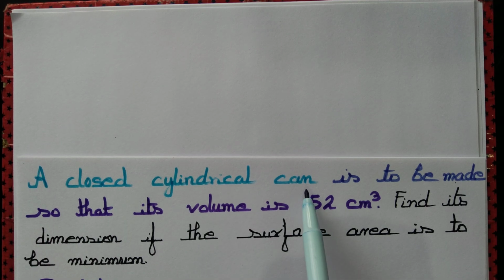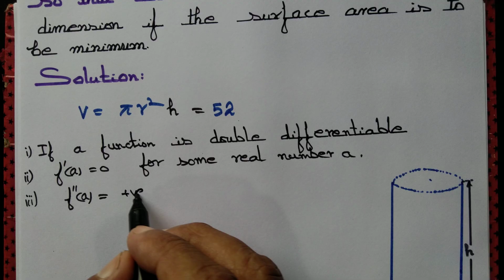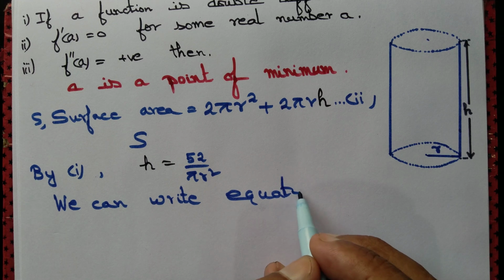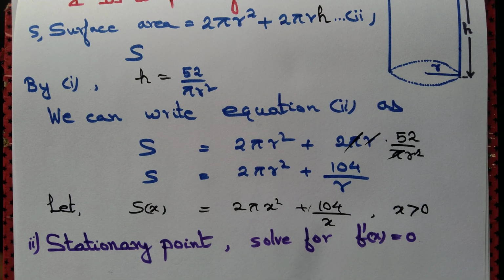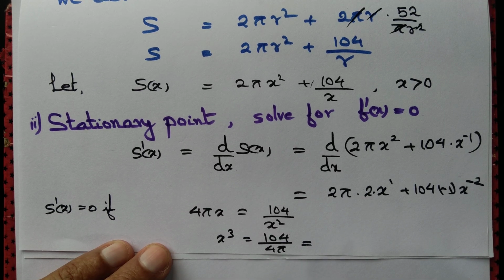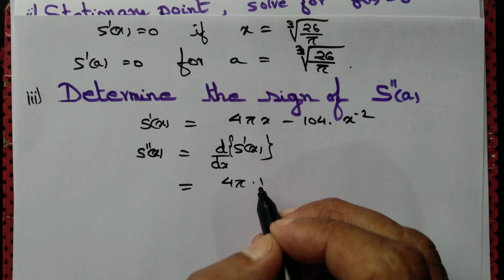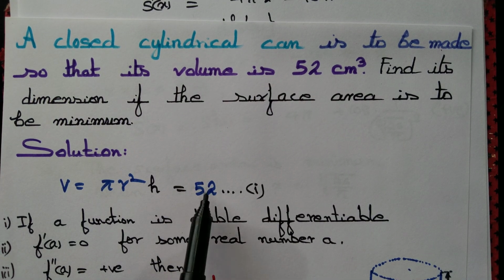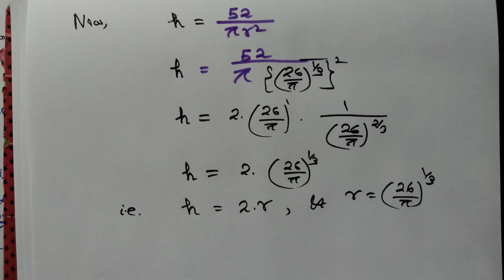Volume of a closed Cylinder is 52 cm^3 minimise its surface area, second derivative test in detail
The volume of a closed cylinder is given by the formula V=pi r^2h =52 where r is the radius and h  is the height.
The surface area is given by the formula   A=2pi r^2+2pi rh.
We eliminate  h from the two equation.

 We find the minimum surface area, by  finding  the critical points of the Area function A(x), by taking its derivative with respect to x and setting it to zero.

So we determine the value of radius  that minimizes the surface area: